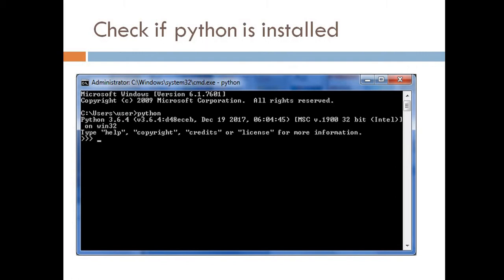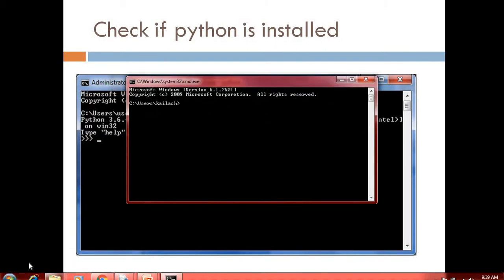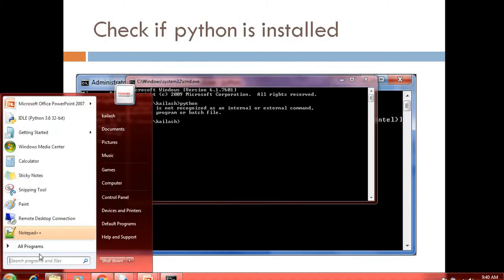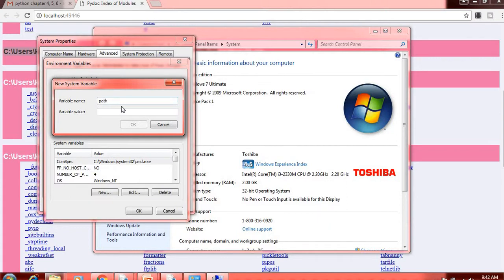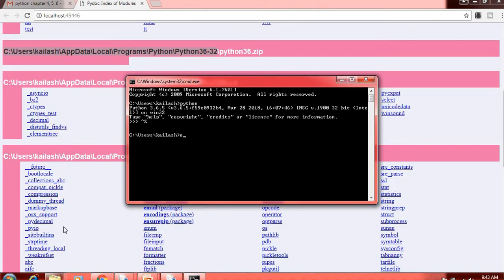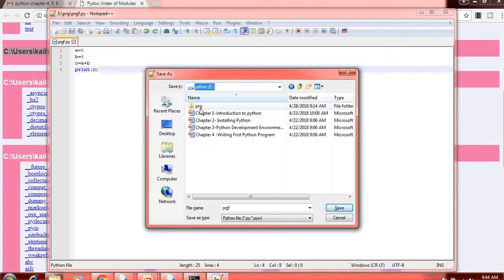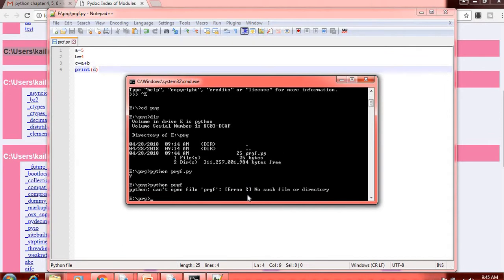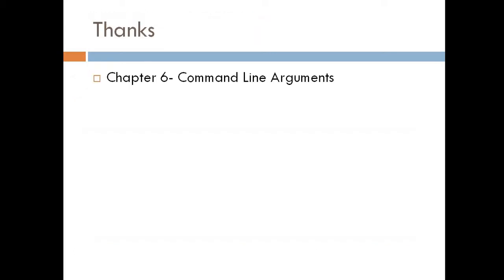chapter 5 developing python programs using notepad++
notepad++ is one of the best editors to write python programs.
In this video I will explain how to set path for python and then how will we write python program in notepad++